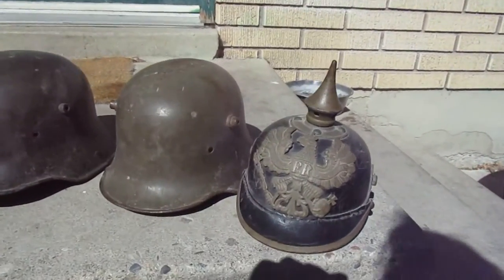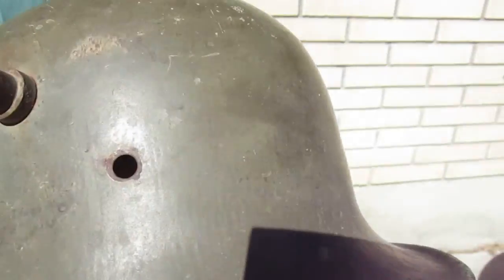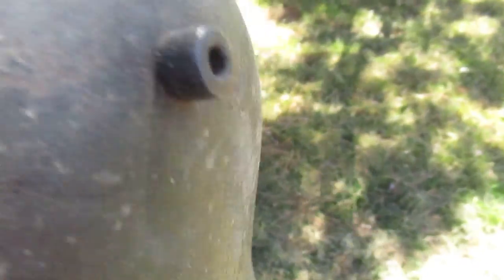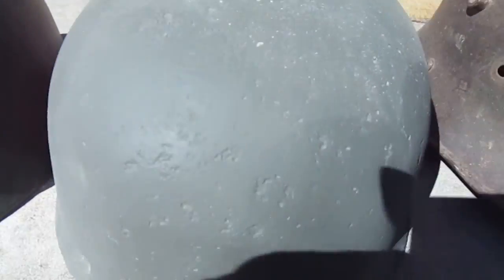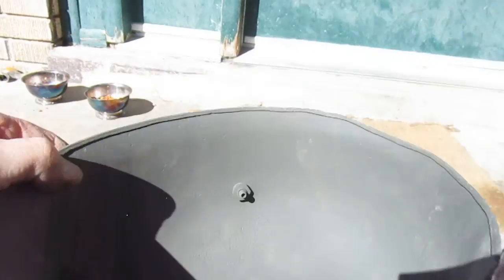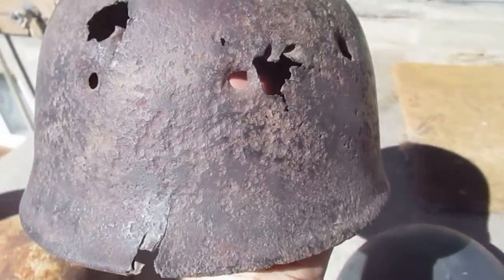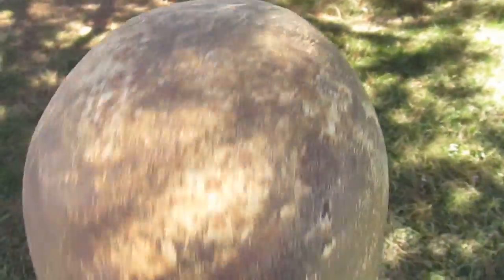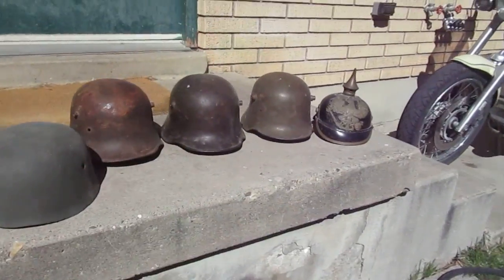4 FJ Fallschirmjäger paratrooper helmets collectibles militaria antique elite wwi pickelhaube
may sell so send an email or call..